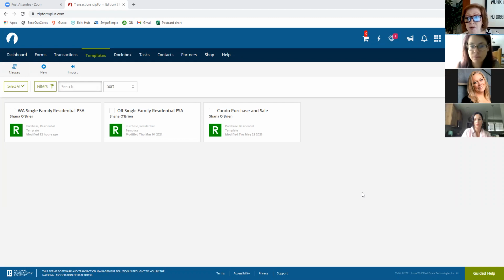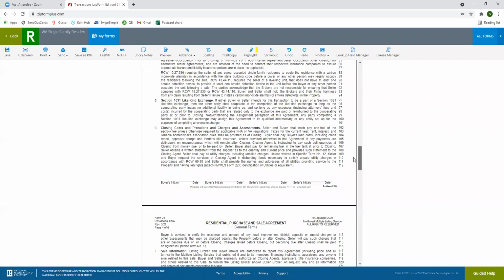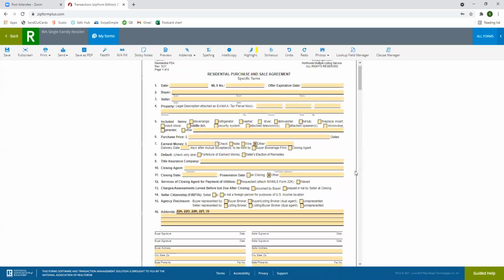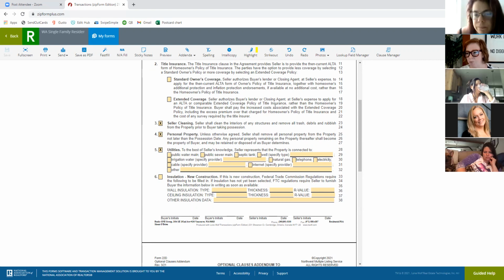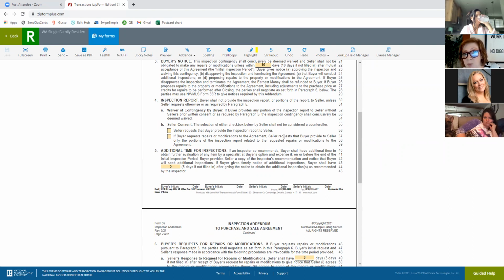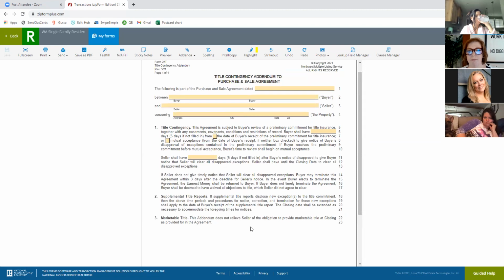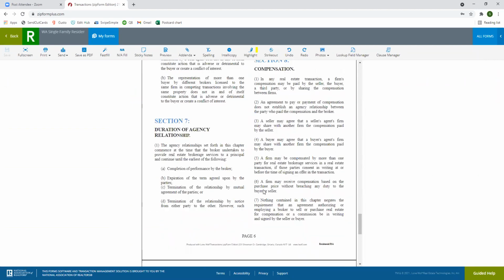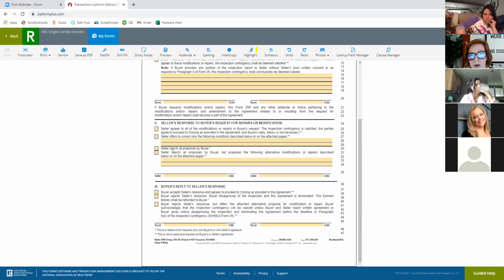Standard Purchase & Sale forms 06102021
One hour class June 10, 2021 reviewing the Purchase & Sale forms 21, 22A, 22D, 22K, 22T and 35, as well as the in-house documents we use with buyers: buyers service agreement, anti-fraud notice, law of agency, agency disclosure and inspector referral form.